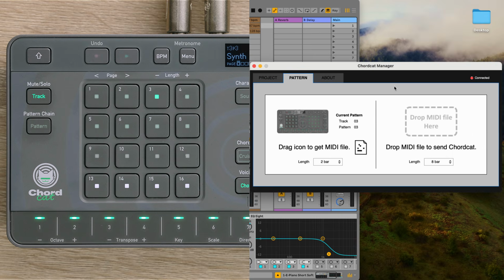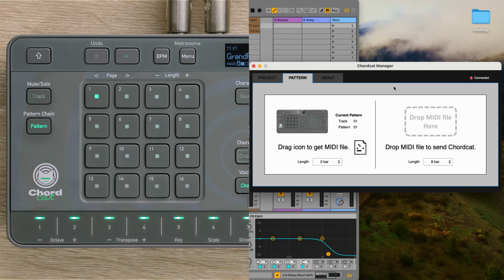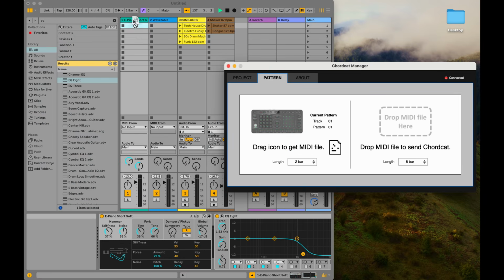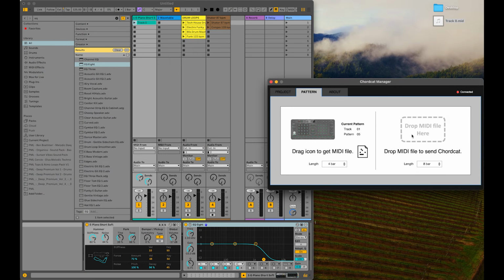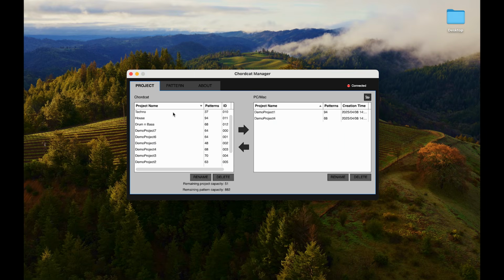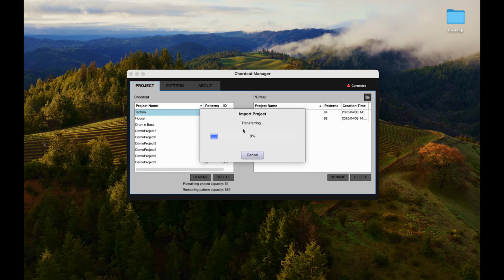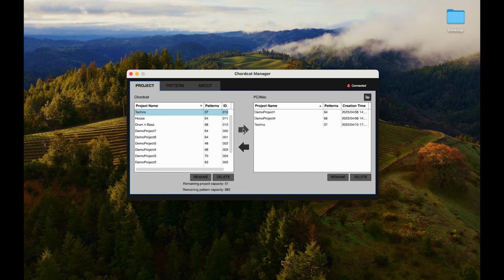Chordcat Tutorial 08 - Connecting With External Gear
Versatile connectivity: Expand your creative horizons

It’s easy to integrate Chordcat with external synthesizers and DAW software on PC/Mac computers thanks to its MIDI OUT/THRU, MIDI IN, and USB Type-C ports. Use Chord Play and Chord Cruiser modes to control and perform with your connected devices effortlessly.

Enhanced DAW integration with Chordcat Manager, plus Ableton Live Lite license offer

Seamlessly import and export sequence patterns between Chordcat and your PC/Mac using the dedicated Chordcat Manager software.*2 Export patterns created on the hardware to your DAW software to change sounds, or import patterns from your DAW to Chordcat so you can play around with arrangements. A free license for the music production software Ableton Live Lite will also be available*3 for customers who register their Chordcat product. By using Chordcat with Ableton Live Lite, you can build a seamless workflow that takes you from sketching ideas to full-scale music production.

*2 You can also use Chordcat Manager to back up entire projects to your PC/Mac for safe storage.
*3 The Ableton Live Lite license is available free of charge if you register your Chordcat to your AlphaTheta account and apply via the dedicated webpage (scheduled for release around August 2025).